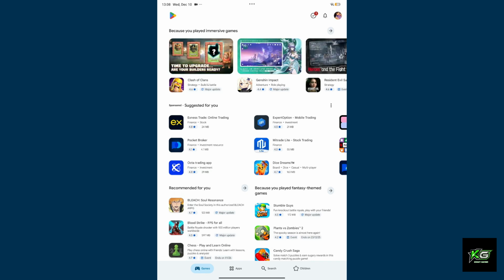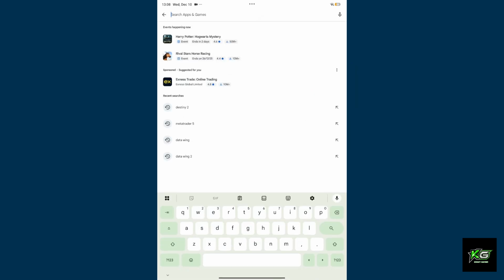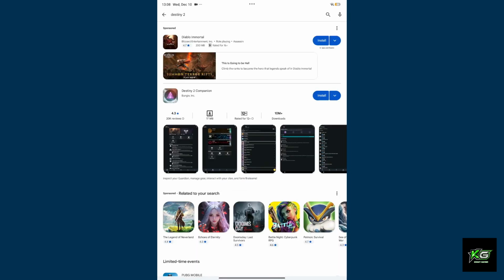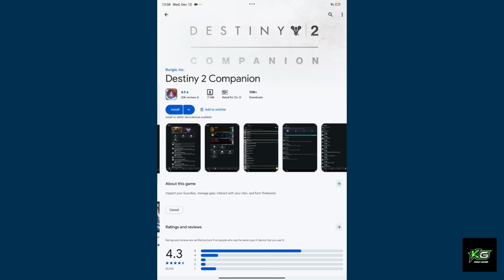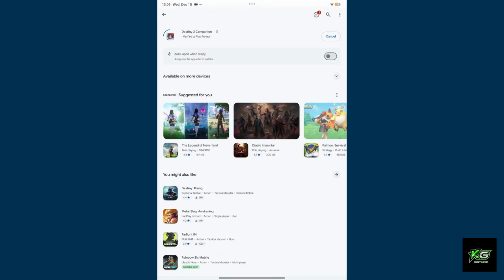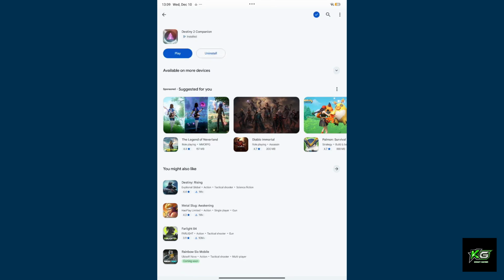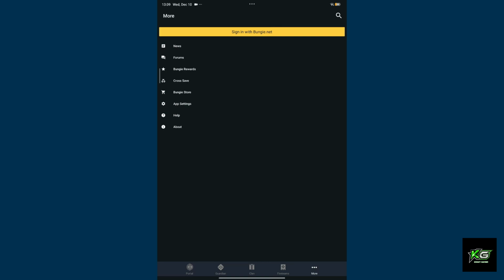How to Install Destiny 2 on Android (2025 Update)?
Welcome to this step-by-step tutorial on how to download and install Destiny 2 on your Android device safely and quickly!